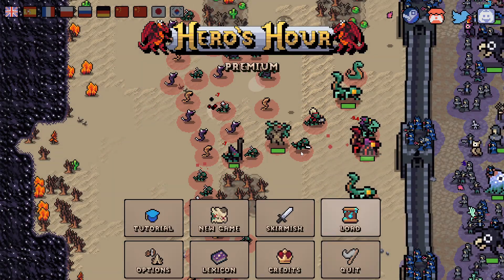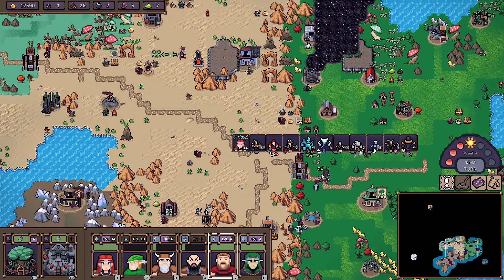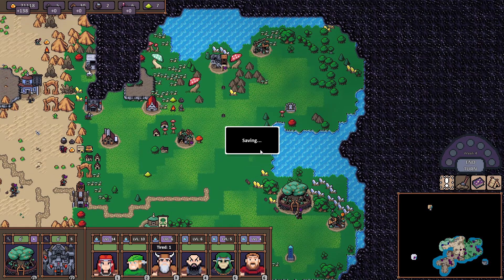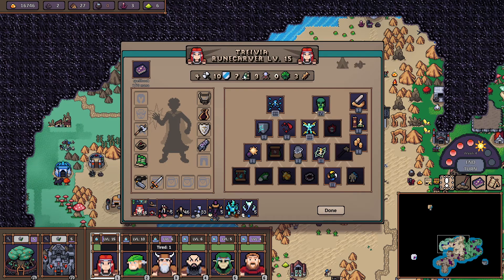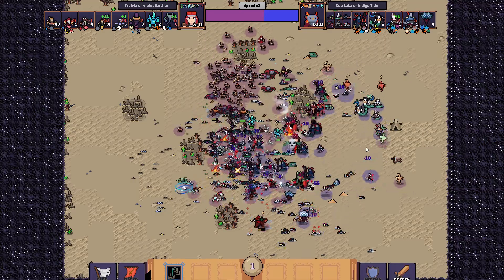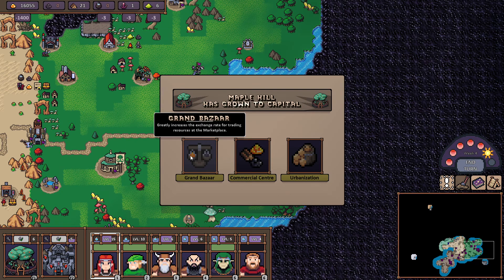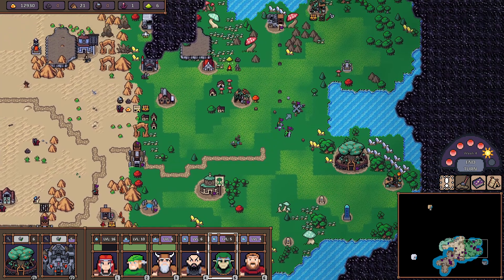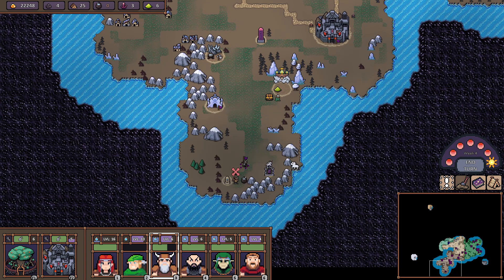Hero's Hour - The most Toxic build (Part 4)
This is my Toxicology Build. Let's see how well it goes.